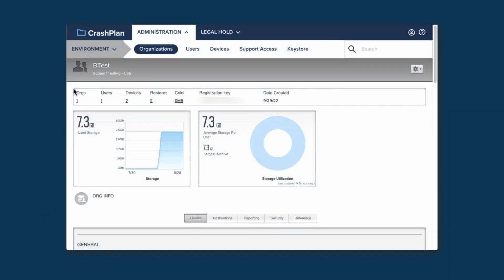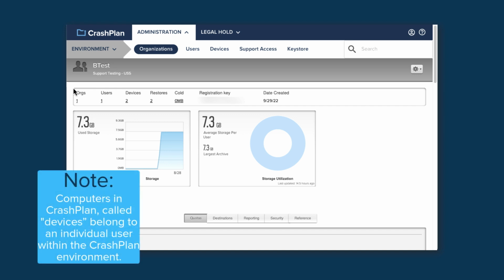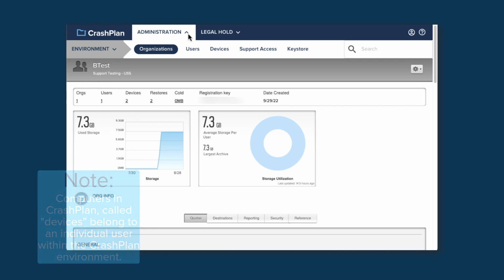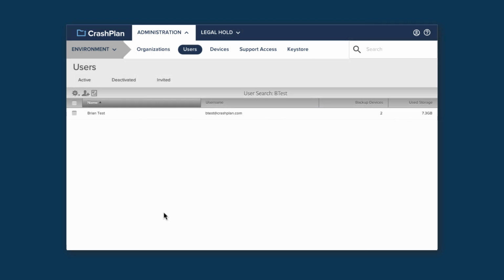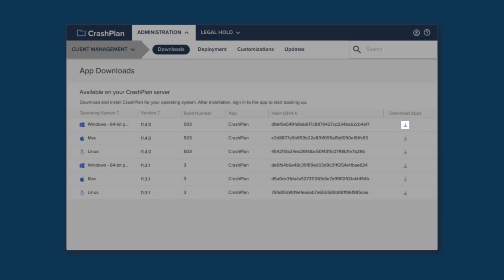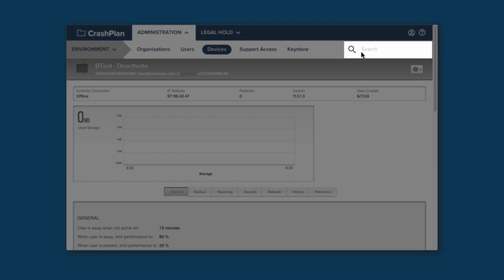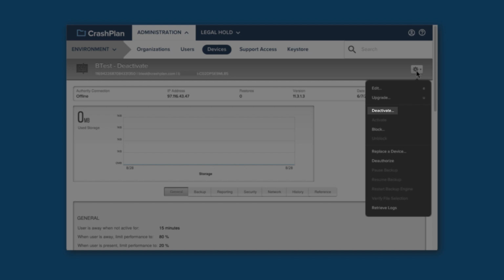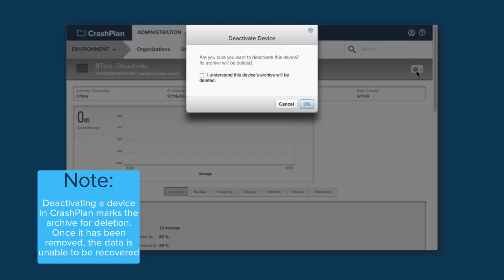How to Add or Remove a Computer from CrashPlan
In this how-to guide, we'll show you how to add a new computer or remove an existing computer (also known as a device) from your CrashPlan account. Adding all your computers to your CrashPlan account helps ensure that all your data is protected.

Still having trouble?